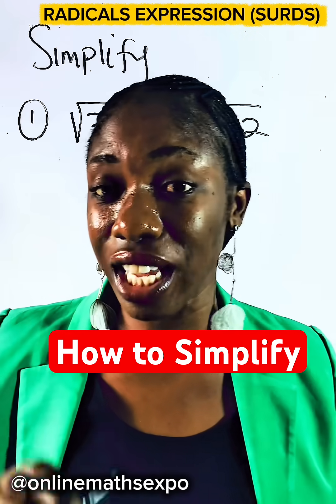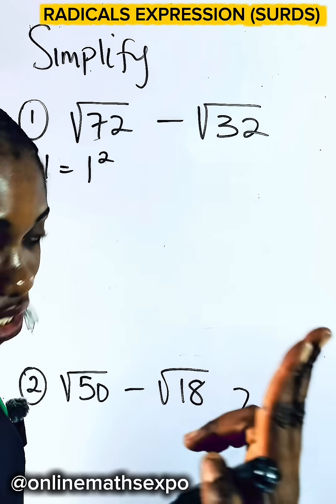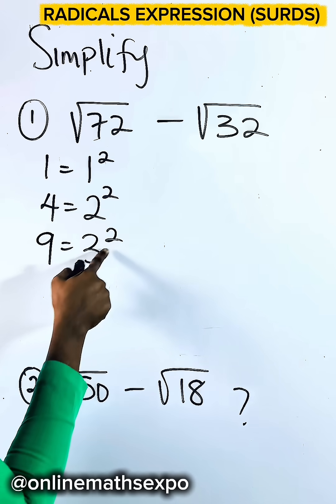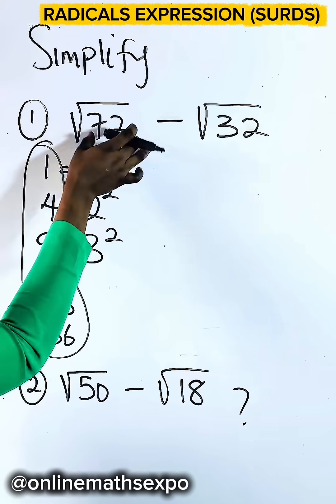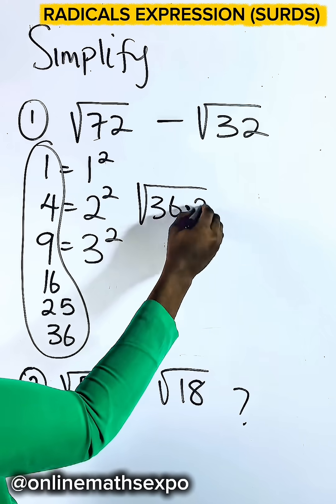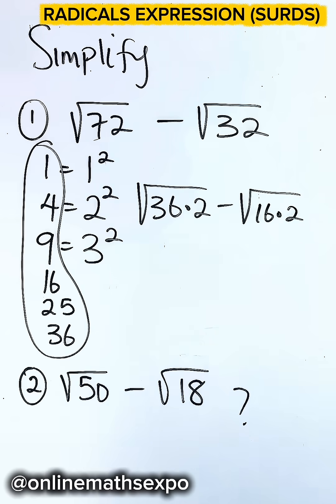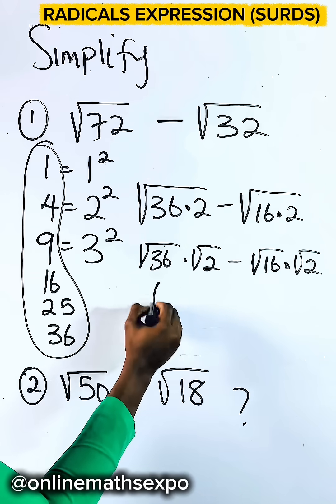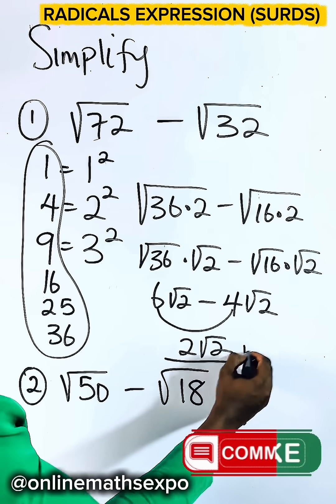Simplification of Radical Expressions in seconds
This tutorial exposes learners on how to Simplify Radical Expressions (Surds)

Don’t forget to:
LIKE US 👍

WAEC
wjec
Edexcel Maths
JAMB
gcse maths
UTME
a-level further
alevel Maths
edexcel Maths
maths revision
GCE
IGCS Maths
GCE Maths